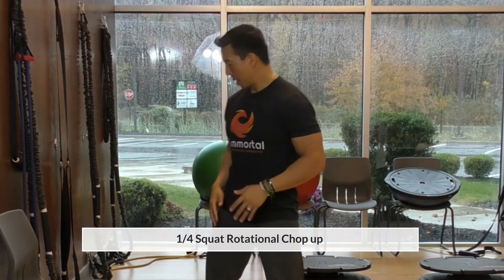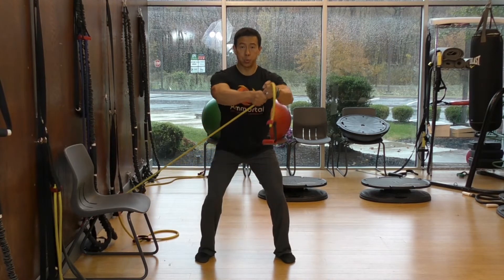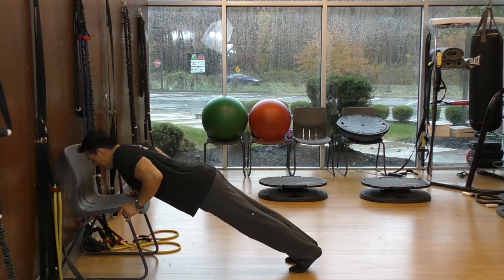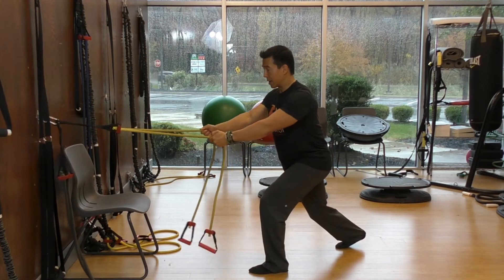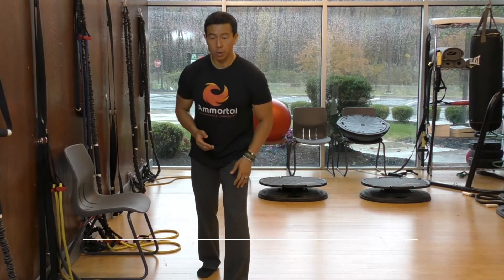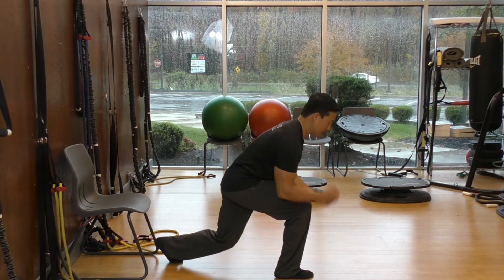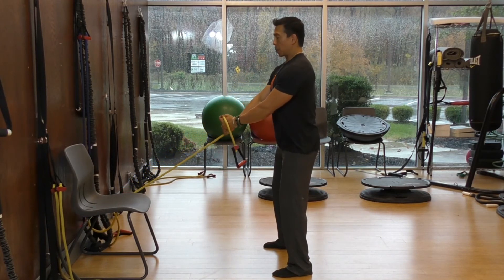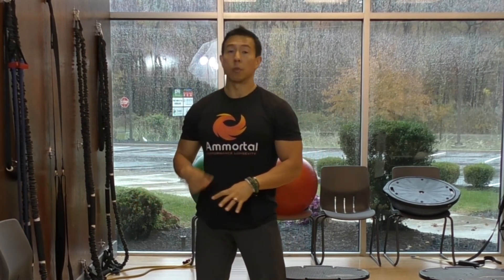[ Level 2 ] Advanced Workout-Follow Along With Workout | Steve Young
Regular exercise is good for everyone, and it can help us to lose weight. But if you are like many Americans, you are busy, you have a sedentary job, and you haven't yet changed your exercise habits. The good news is that it's never too late to start. You can start slowly, and find ways to fit more physical activity into our life.

✿ Knee Stability Exercises for Runners I 5 Best Knee Strengthening Exercise I I How To Fix Your Knees

✿ how to relife stress using tolerance versus acceptance & How stress affects your body

✿ how to exercise when you have no time, motivation, and have a sugar addiction I Motivational video

✿ Spartan Stretch I Spartan Post Workout I spartan dynamic warm-up I how tight your hip flexors